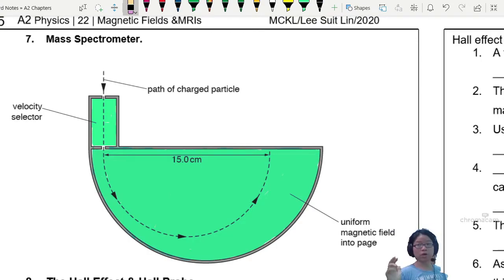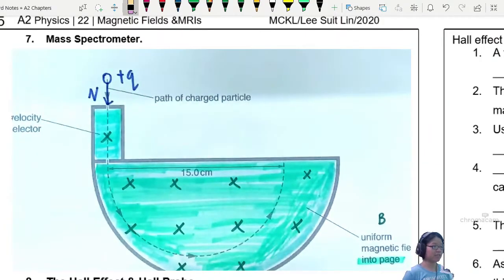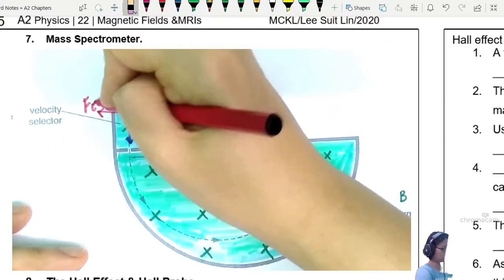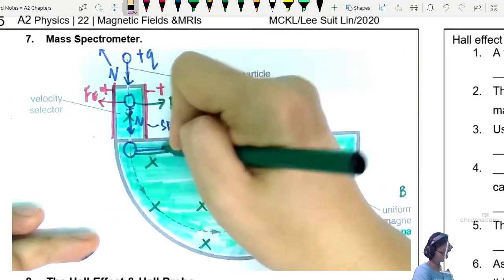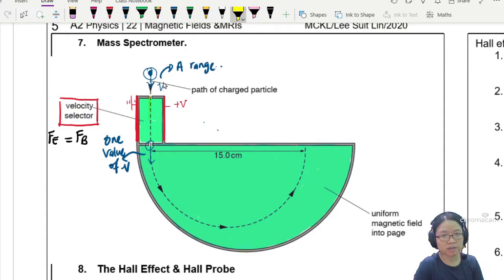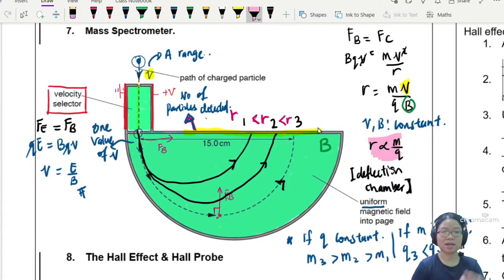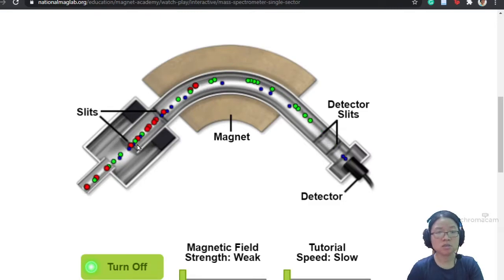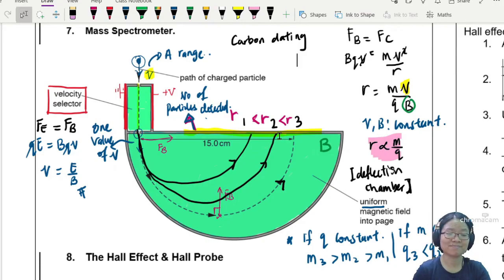20.3c Mass Spectrometer | A2 Magnetic Fields | CAIE A Level 9702 Physics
Combine Velocity selector & deviated path in B-field, analyzing particles!
00:00 What's a mass spectrometer?
01:25 Velocity selector section
04:43 Force on particle in deflection chamber
08:02 Factors that affect deflection path
13:03 Using to analyze samples
14:20 Simulation: Single curve mass spec
16:50 Detector: Relative Abundance Graph